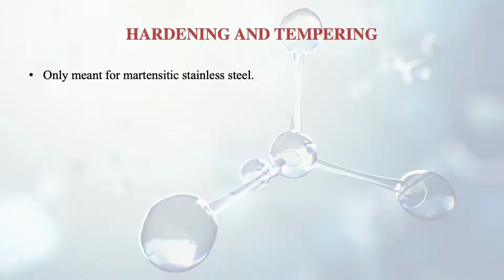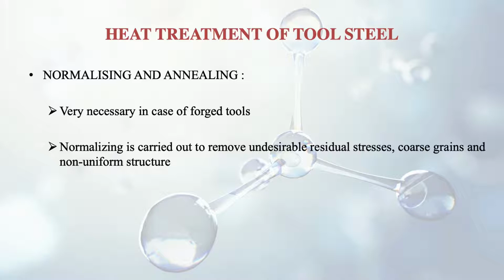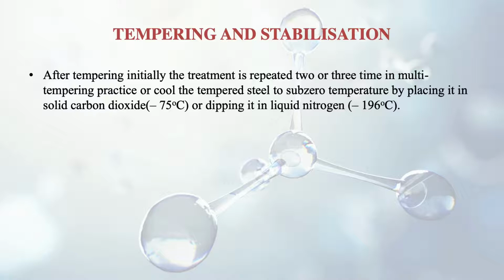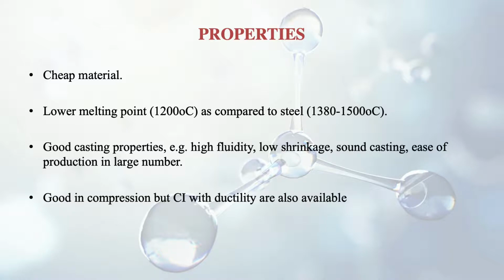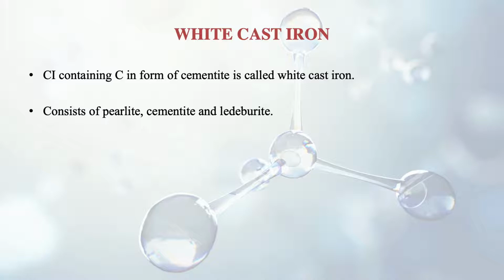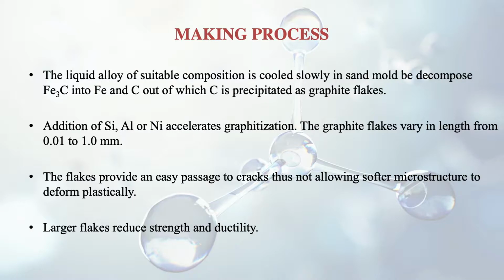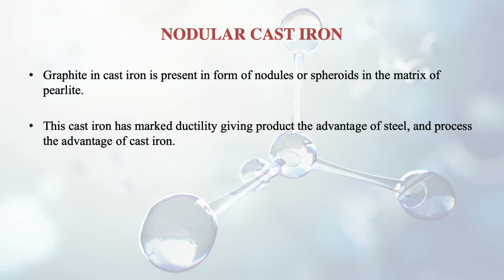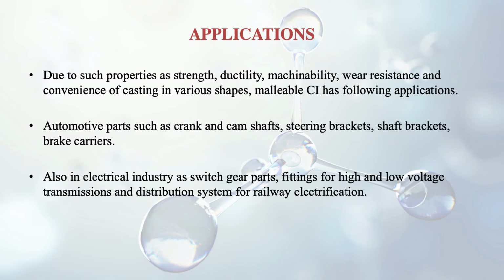Engineering Alloys Ferrous and Non Ferrous Part VIIb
Module 13B